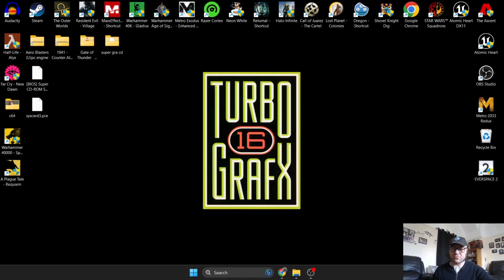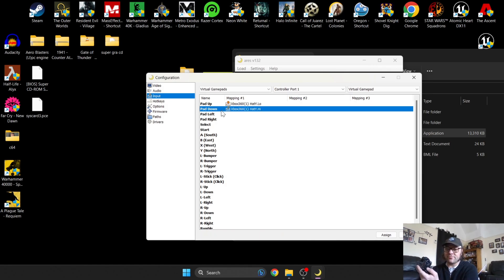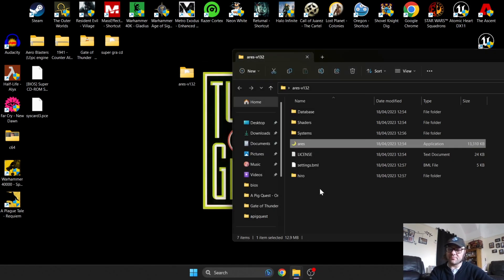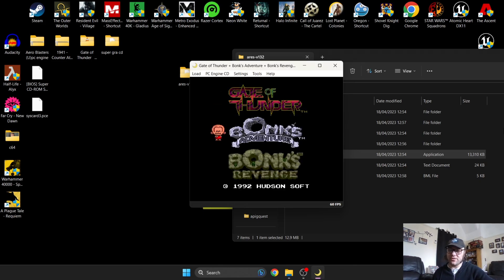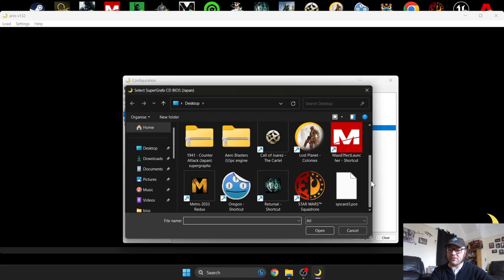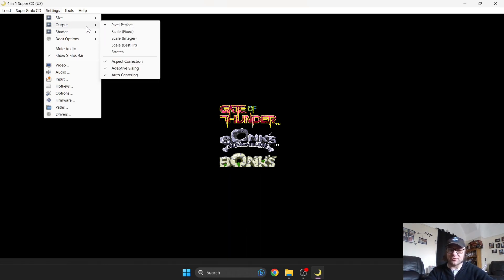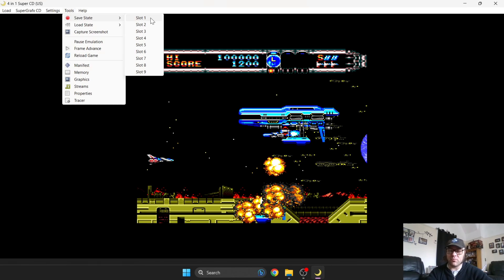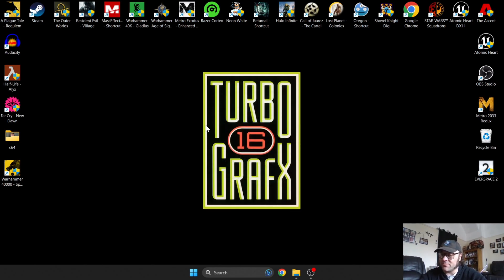Ares ☆ Turbografx/PC Engine Emulator Full Setup Guide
Today, we are checking out the awesome Turbografx/PC Engine emulator that supports Turbografx/PC Engine games (Download link below). I will show you various settings including how to load games, controller settings, amd finally some video settings.

Please do not ask for BIOS files/Games.